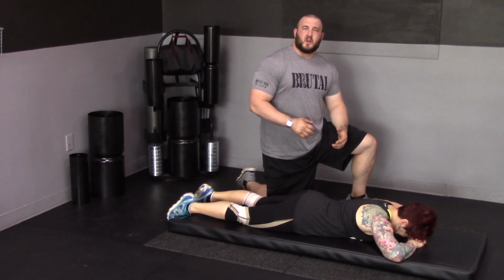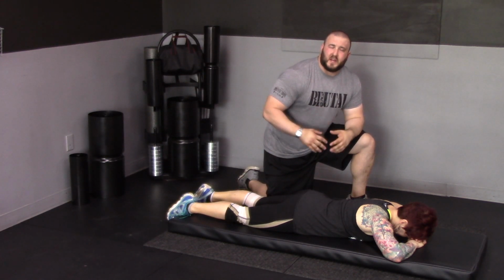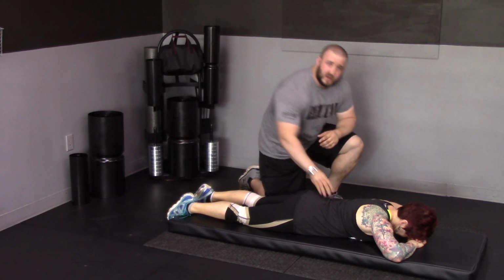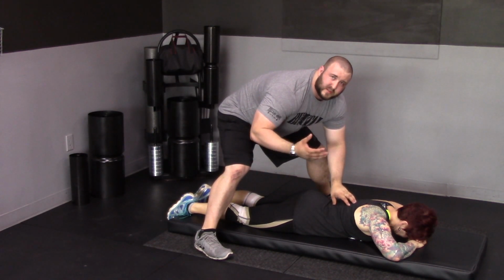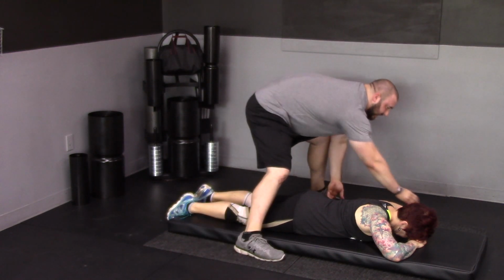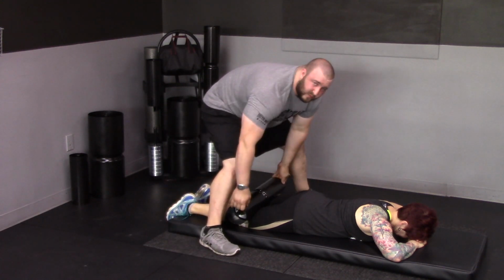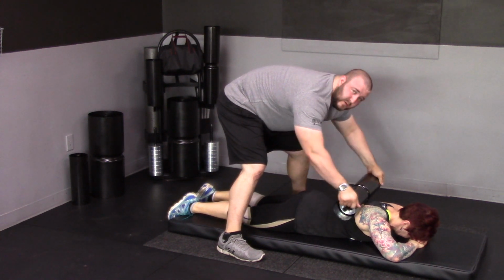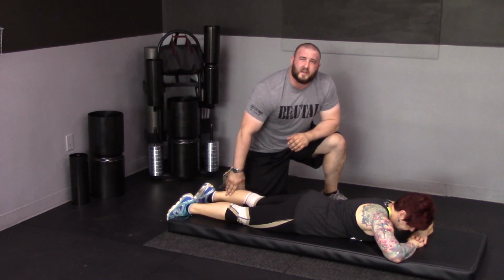Brutal Iron Works - Compression Therapy - Treatment for the Posterior Chain